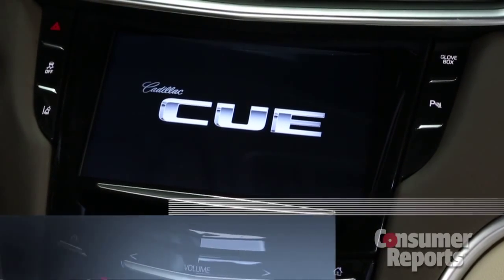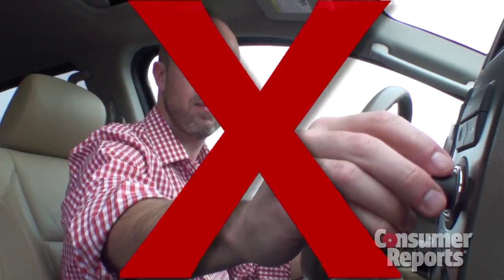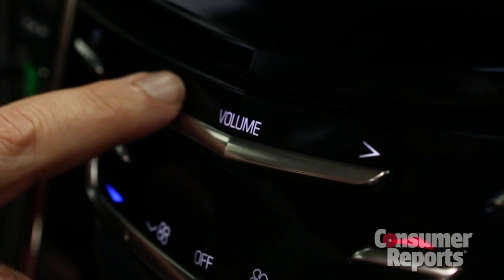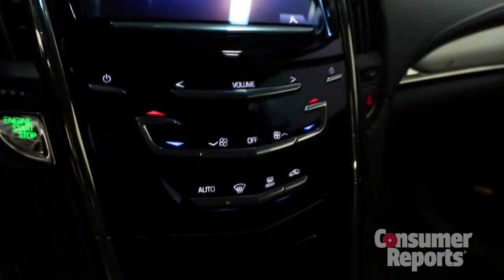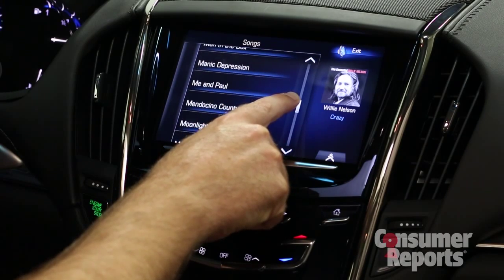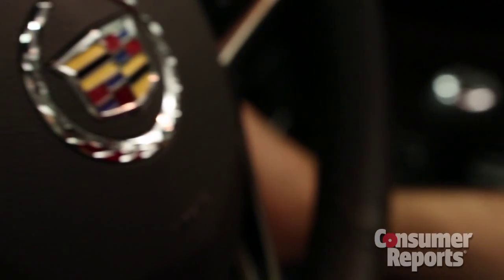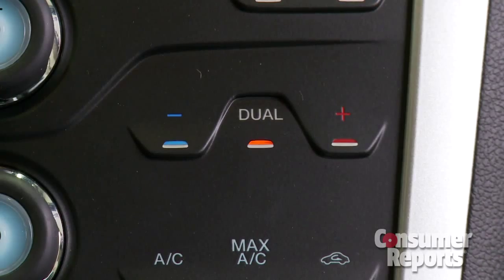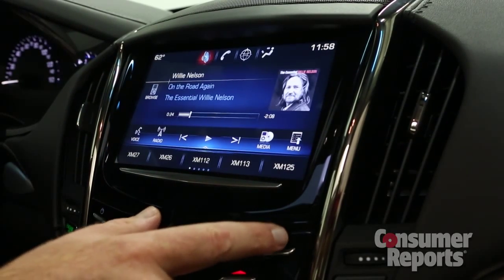Cadillac CUE controls review | Consumer Reports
Cadillac's CUE system is spreading through the luxury brand. Consumer Reports finds that this high-tech dashboard interface looks better in a showroom than it works out in the world.